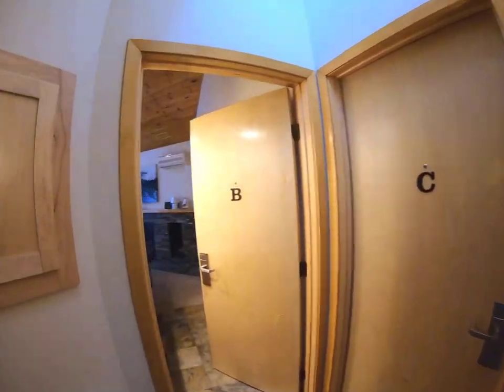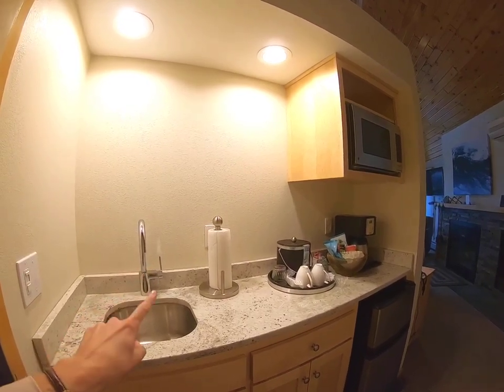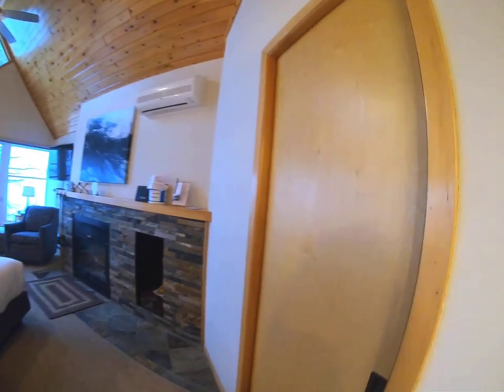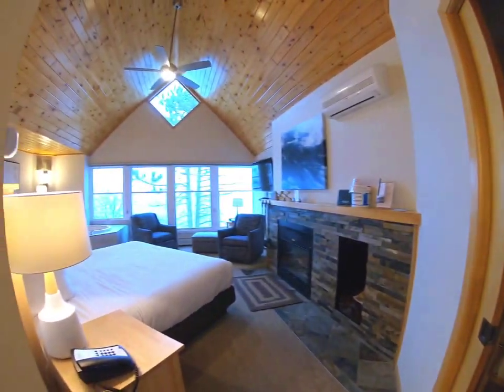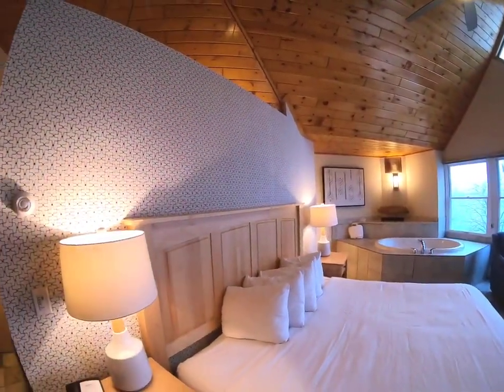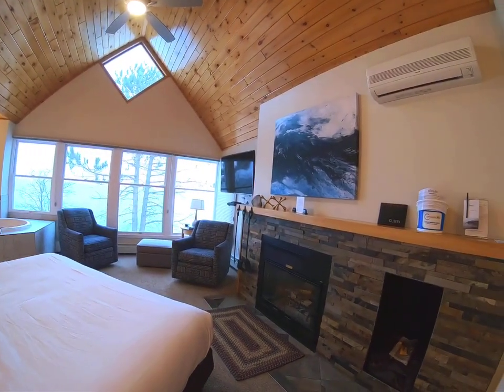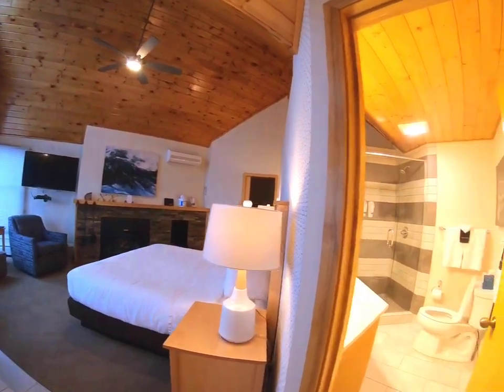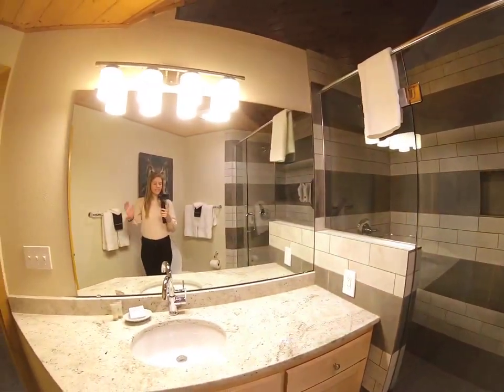Lodging Tour - Grand Superior Superior Master Suite at Bluefin Bay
The Grand Superior Master Suite is the perfect lodging option for couples! It features a king size bed, wood burning fireplace, kitchenette area and a double whirlpool tub overlooking Lake Superior

Please note: these units do vary slightly with décor, etc. If you have any specific requests, please indicate that when making your reservation. The unit shown here is 67B.